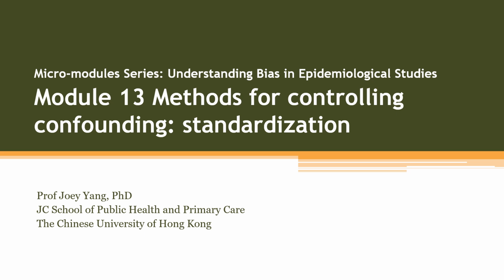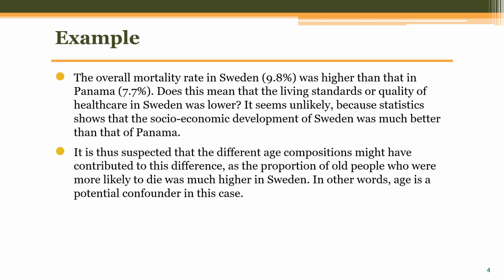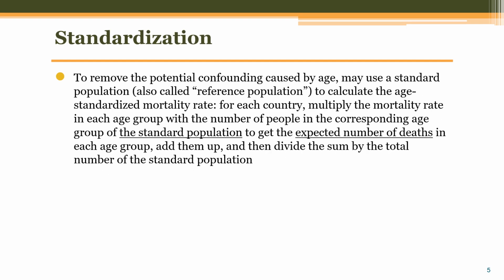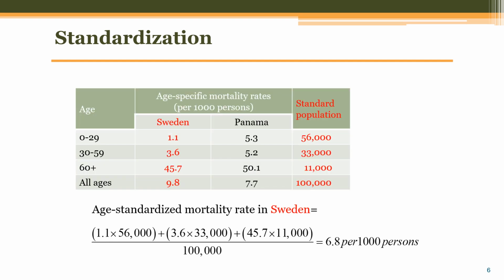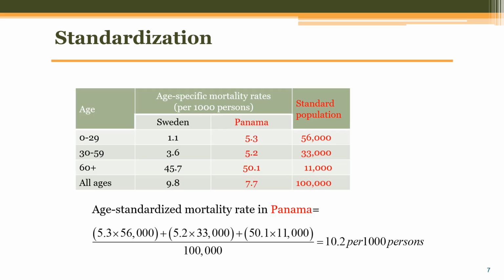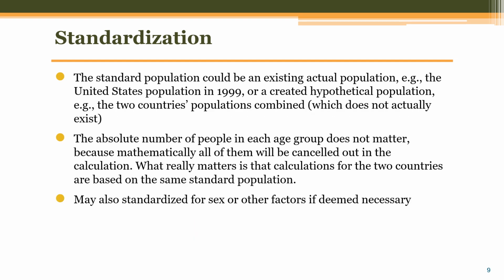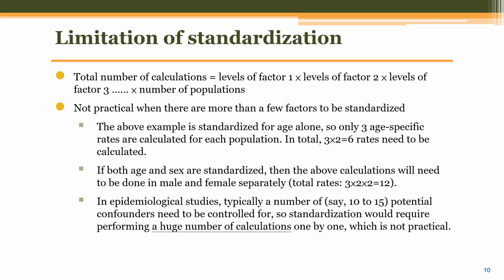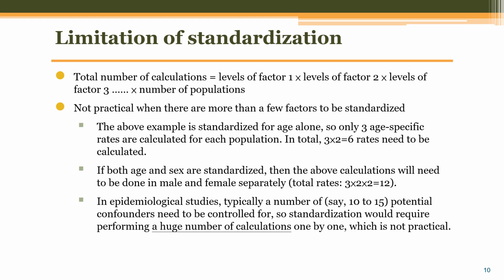Micro-module 13 Methods of controlling confounding: standardization